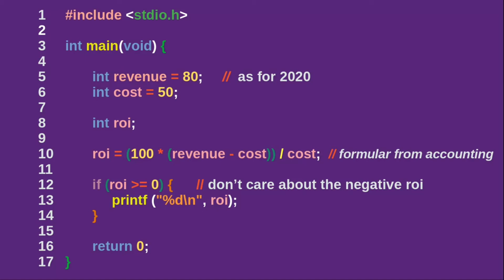Programming Coding Style and Structure #5 - Programming with Joel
How to well structure you C code? We will discover the best practices to be consider when writing C code. That is the best way to write a code, to make it easier to interpret and more readable as well.